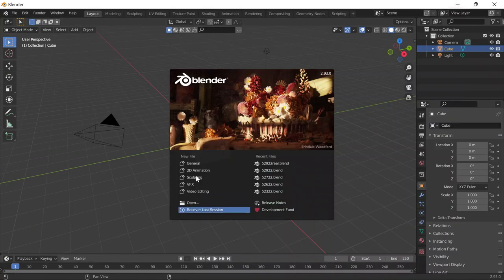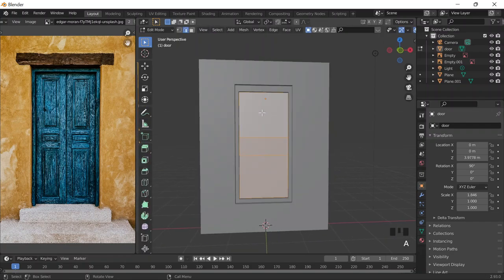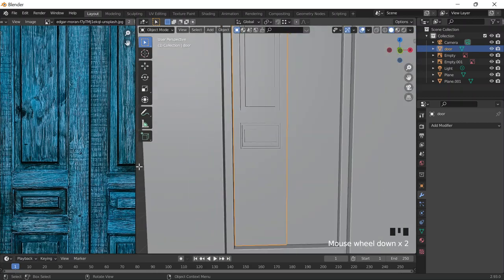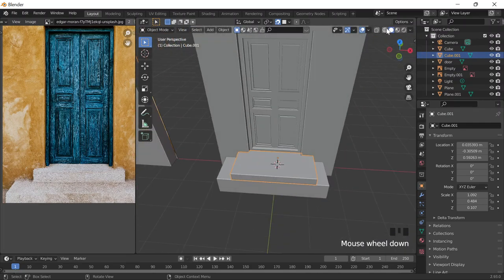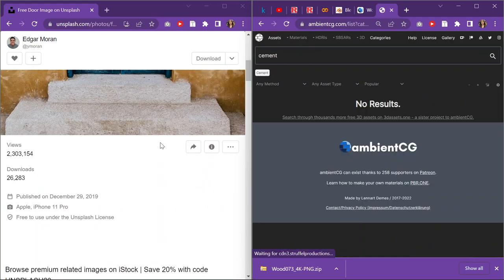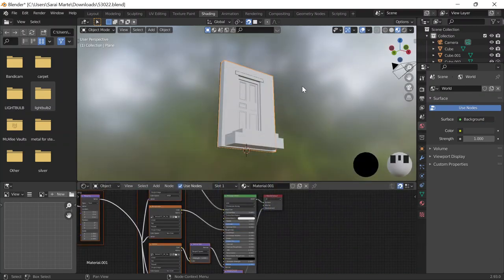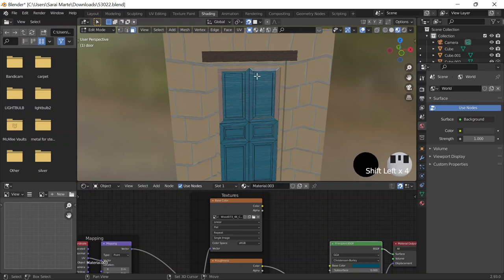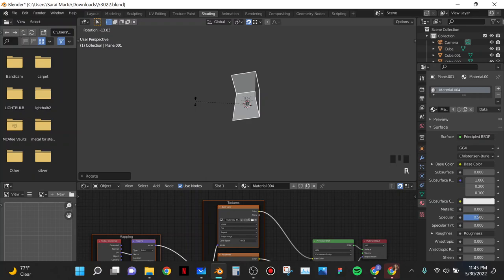trying to replicate a door idk| Day 112 Blender Logs